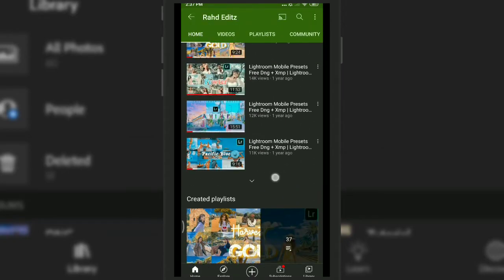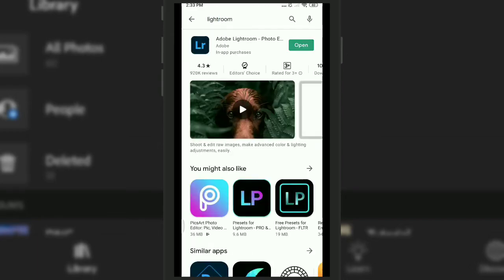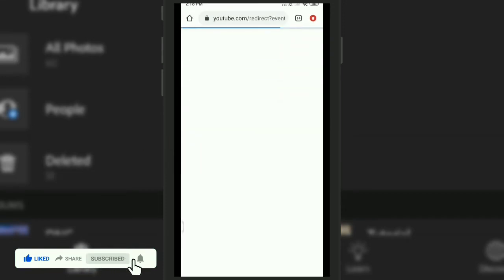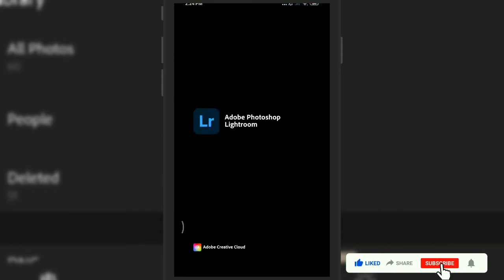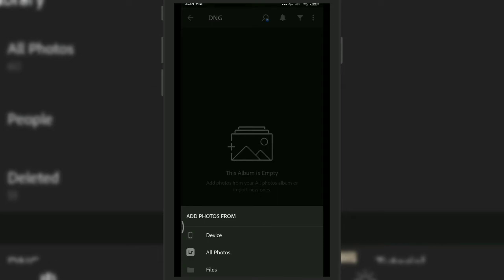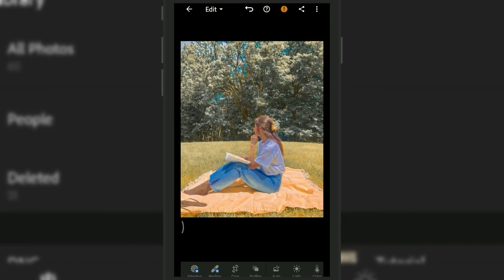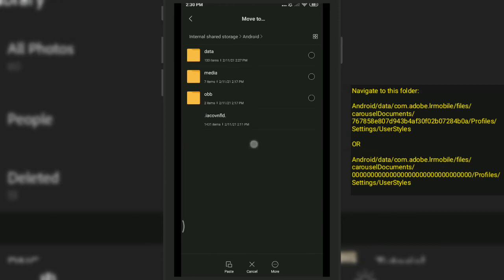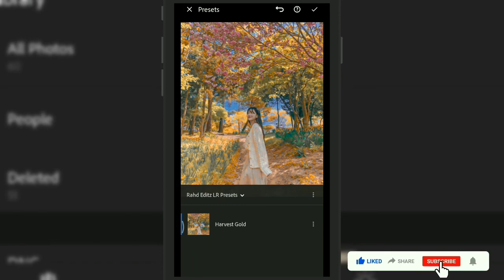How to import/instal dng & xmp files in lightroom mobile for Android users | Lightroom Tutorial 2021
How to import/install dng & Xmp files in lightroom mobile | Import preset to lightroom mobile Tutorial 2021

✨Hey guys, I hope you like this tutorial and you find it helpful.

🎵Song: OmgLoSteve - Wrong For Me (ft. Addie Nicole)

free dng
blue tone
vintage tone
vintage brown tone
black tone
white tone
moody brown
orange and teal
moody brown
dark brown
caffe tone
how to edit moody brown
polengshow
benpen
zie and edelie
planeteris
jesen zain
mango street
IH edition
lrhendrix
lightroom editing in mobile kaise kare,
Tutorial Lightroom Android, cara edit foto menggunakan lightroom, cara edit foto ala Selebgram, cara edit foto seperti Selebgram,
tutorial lightroom blur, tutorial lightroom bahasa indonesia,
tutorial lightroom bercak putih, tutorial lightroom baru, tutorial lightroom brandon woelfel,